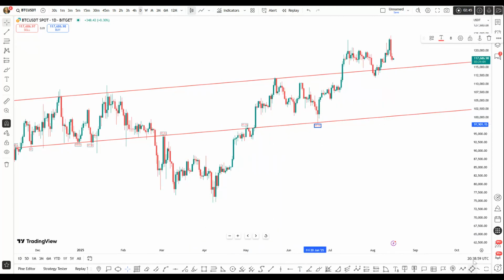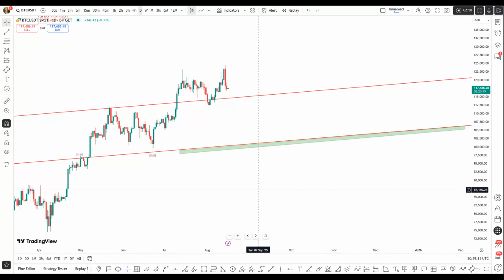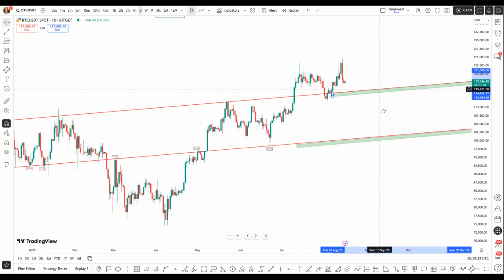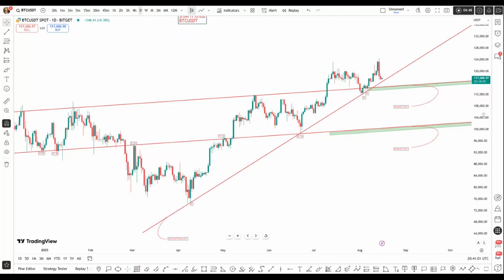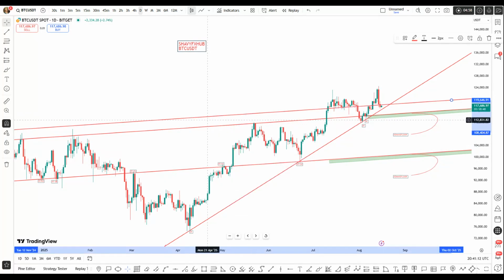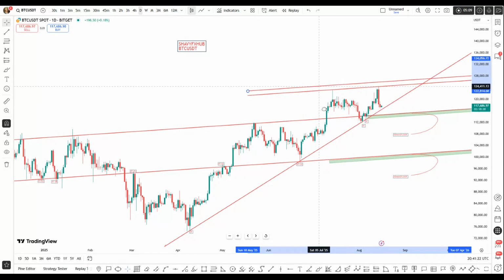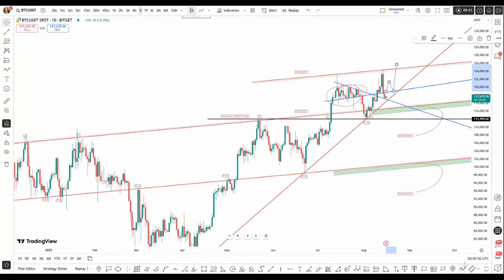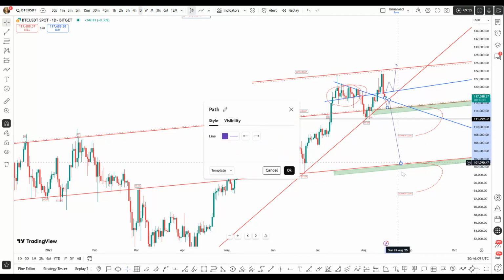BITCOIN BTCUSDT TOP DOWN ANALYSIS.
BITCOIN, My hunter mindset strategy wont allow me to give a buy or sell position at the moment, allow the price to give a clear breakout out otherwise you will be caught in a bad trade.
we have conflicting signals ,we have buy and sell signal without confirmations, the strategy is based on risk to reward ratio and the probability of buy back is poor after the selloff from the supply roof which could put long position in danger.
and if you try to sell ,the price action is resting on daily support floor of the descending daily trendline breakout which gave birth to the current all time high.
ALLOW THE MARKET TO GIVE A DIRECTION.
NO TRADE FOR NOW.
HUNTER MINDSET
GOOD LUCK